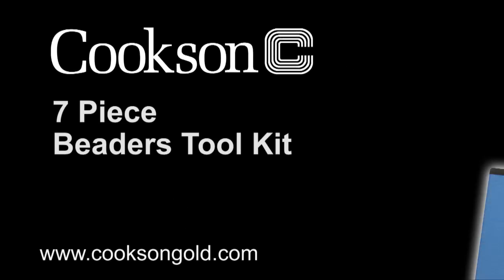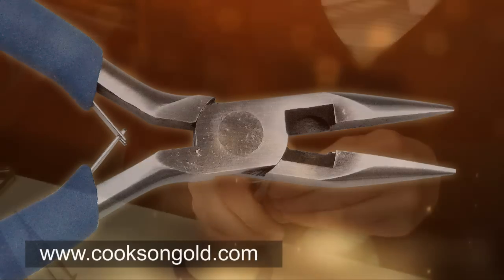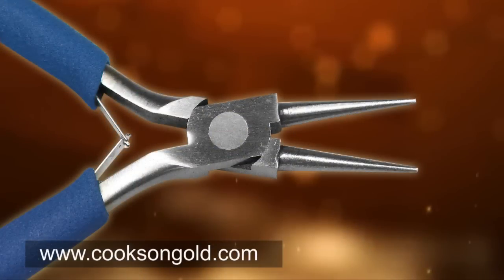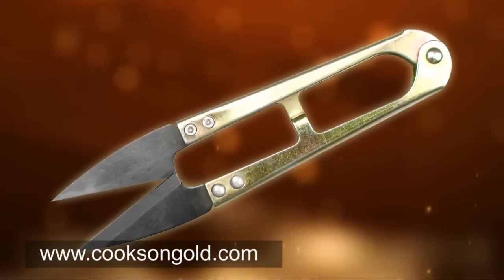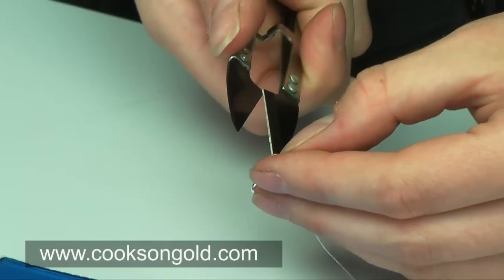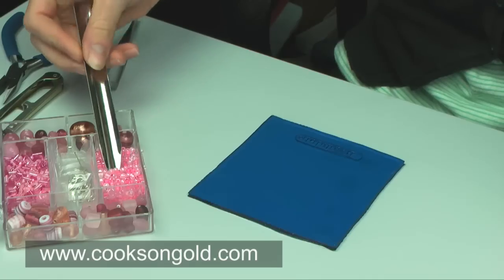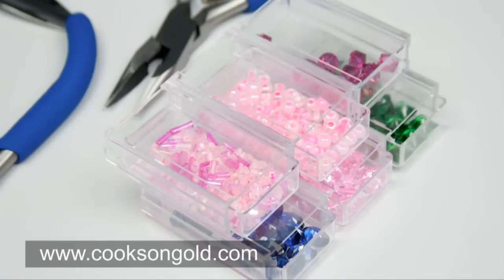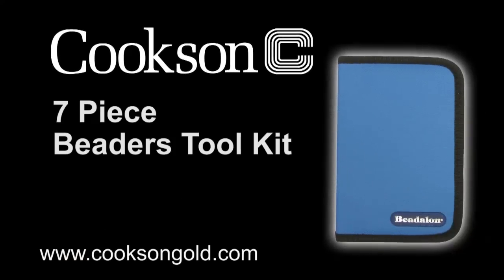Cooksongold 7-Piece Beaders Kit Tutorial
The must have kit for any beader.
Contains snipe and round nose pliers, wire cutters, tweezers, bead scoop, snips and 6 stackable containers - perfect for storing beads and findings in a practical zip pouch.

To learn more about the Cookson 7-Piece Beaders Kit go